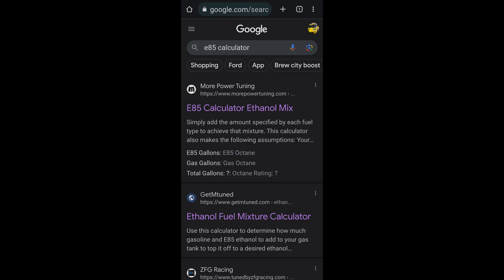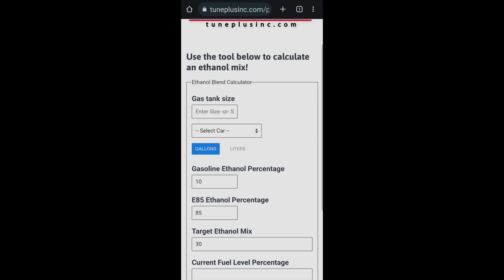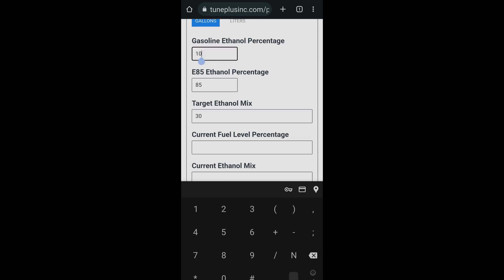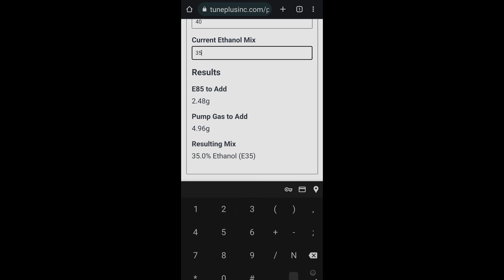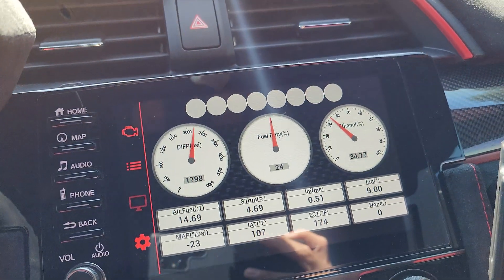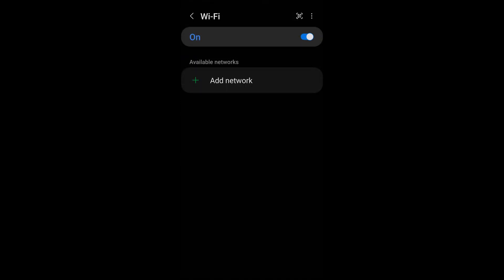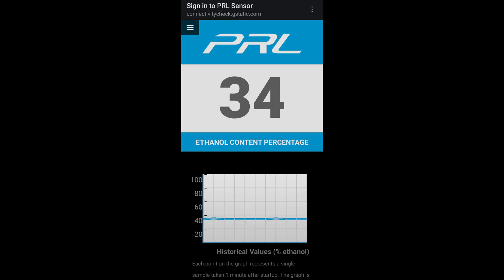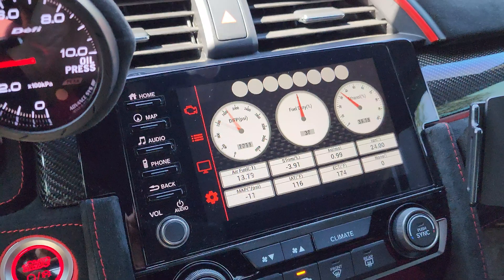Don't Be Afraid of Running Flex Fuel [How to Fill Up E-Blends Perfect]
A lot of you guys asked me to make a quick video on filling up with flex fuel to hit a target ethanol percentage. Most of you have never run flex fuel and are a bit nervous about everything involved.

There's nothing to fear. It's just a few simple steps.
1) Install Flex Fuel Kit
2) Get a tune to run flex fuel
3) Learn to fuel up properly
4) Enjoy all the extra power!!

**Note - Our fuel tanks are 12.4 Gallons

Ethanol Percentage Test Kit -

00:00 Intro
00:19 Current Fuel Percentage
00:54 How to Calculate E85 & 93 Amounts
01:53 Fill up E85
02:21 Fill up 93
02:39 Start up
03:03 What if I'm Over or Under Target %
03:26 Check Ethanol %
03:58 Checking Ethanol % via PRL 'App'
04:37 Testing Ethanol %
04:58 Ethanol % Test Kit
05:47 My Station's Ethanol %
05:52 Worth it?
06:20 JUST DO IT